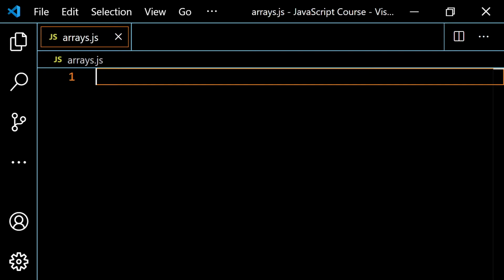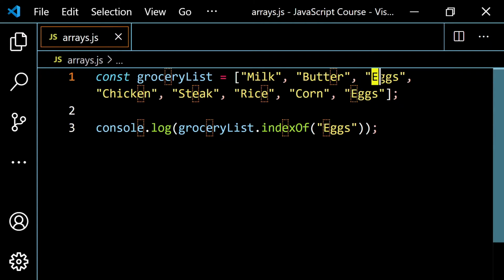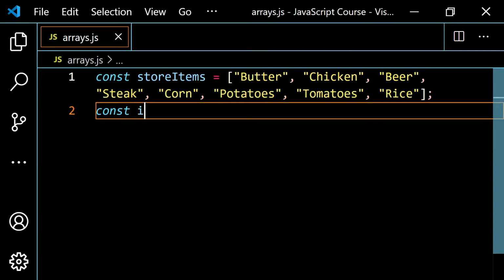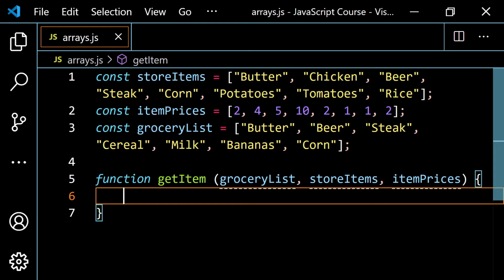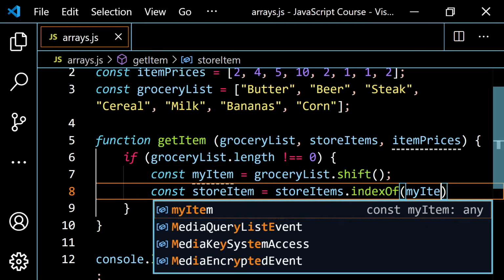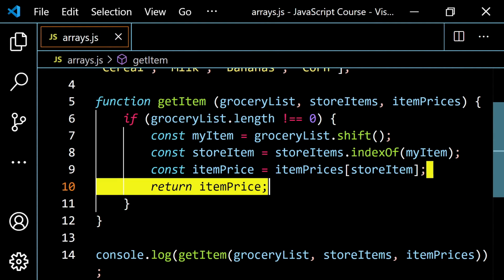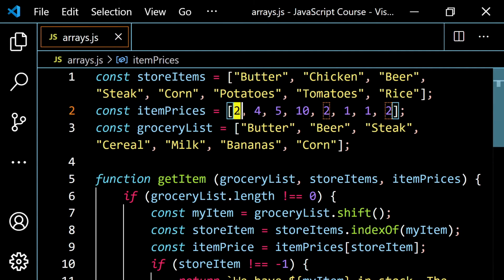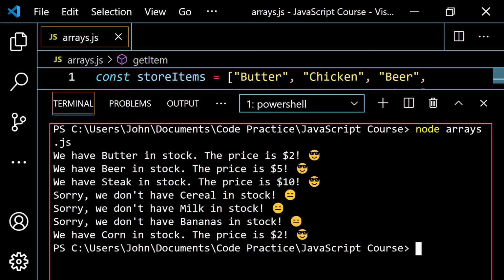JavaScript for Beginners #33 indexOf Method for Arrays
Here, we will learn about the indexOf() method for arrays in JavaScript. The indexOf() method will search an array and return the first index at which a given element can be found. If it isn't present we will get a return value of -1.

0:00 What is the indexOf() Method
0:20 Example #1 using the indexOf() Method
1:58 Searching from a given index
2:25 Getting -1 as a result
2:47 Example #2 using the indexOf() Method